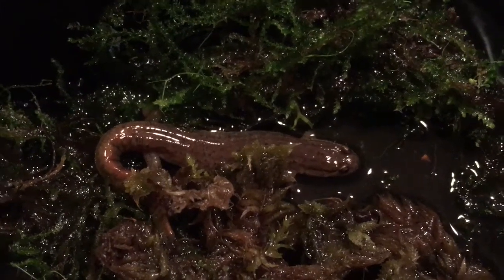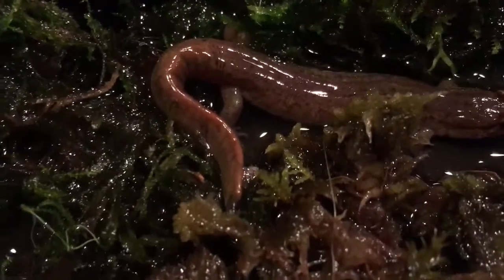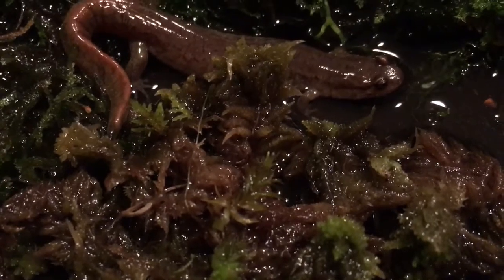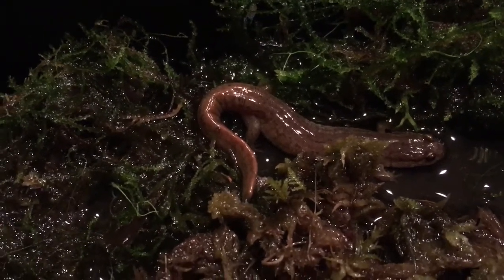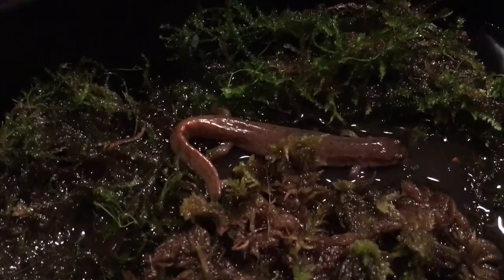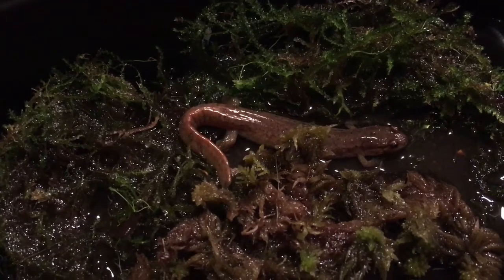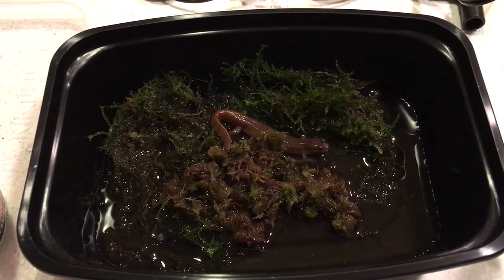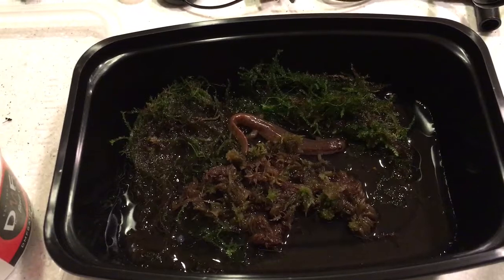Dusky Salamander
Dusky salamander Desmognathus fuscus
That we found on our hike.